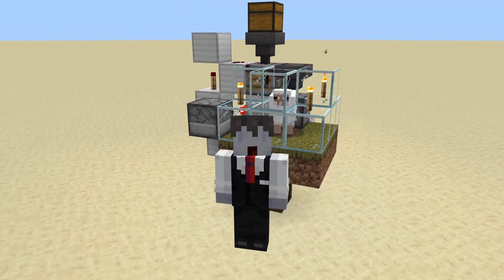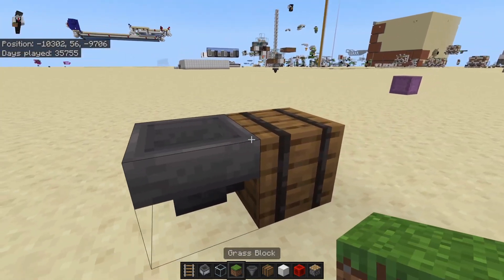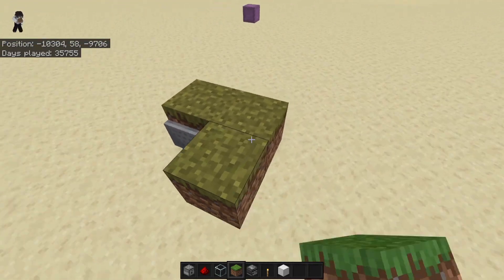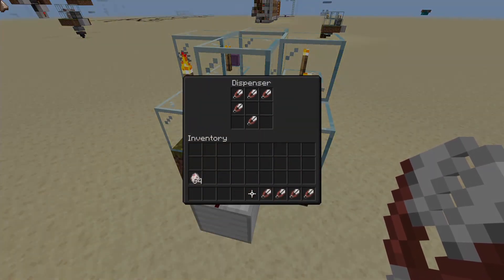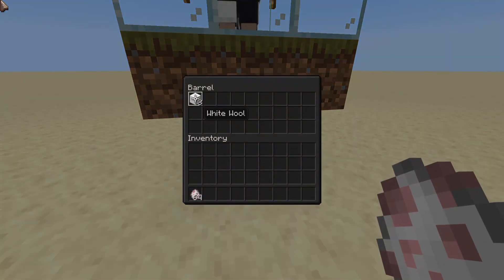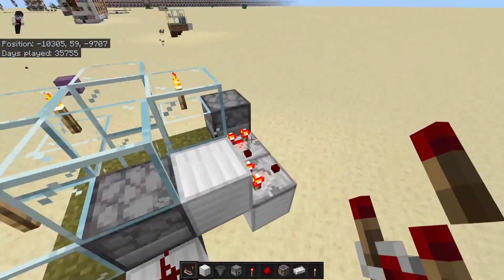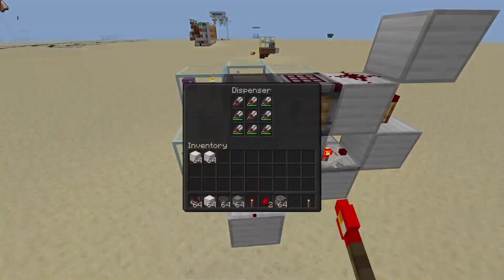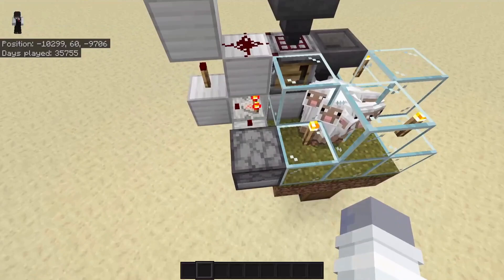Ultimate Restocking Sheep Farm for Minecraft Bedrock/Java 1.21+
In this video i will show you how to make a survival friendly sheep farm that uses the new autocrafter to restock shears for minecraft bedrock edition and minecraft java edition. This is designed by me.

*MATERIALS NEEDED*
Glass block ×11
Grass block ×8
Solid block ×7
Torch ×4
Redstone dust ×2
Hopper ×2
Redstone Comparator ×2
Redstone torch ×1
Observer ×1
Dispenser ×1
Crafter ×1
Dropper ×1
Barrel ×1
Minecart with Hopper ×1
Rail ×1
*TIMESTAMPS*
0:00 - INTRO
0:14 - MATERIALS LIST
0:35 - TUTORIAL
4:43 - OUTRO
*MUSIC*
Track: "Jordan Retros", Eazy